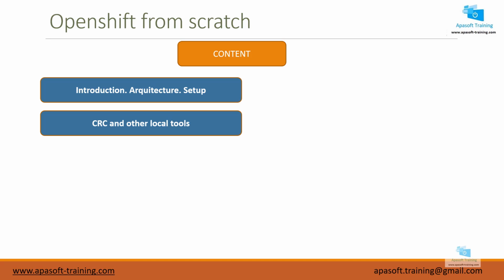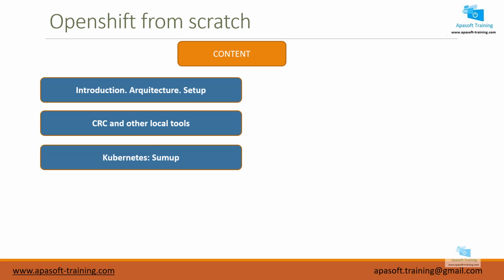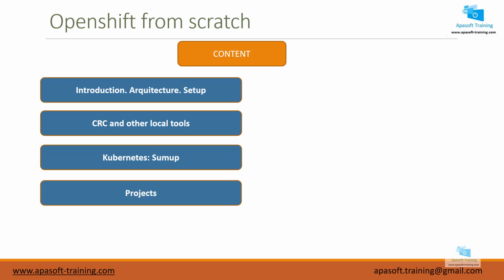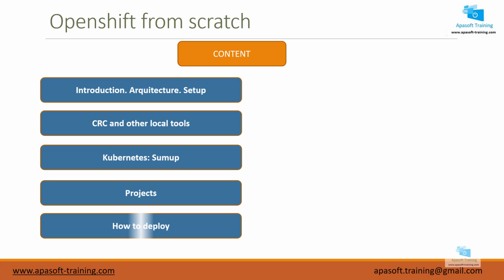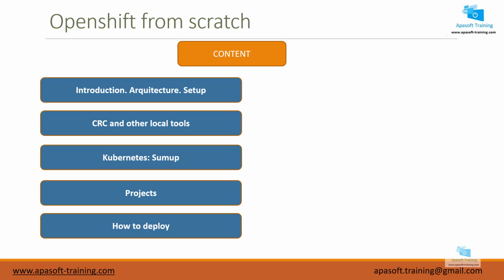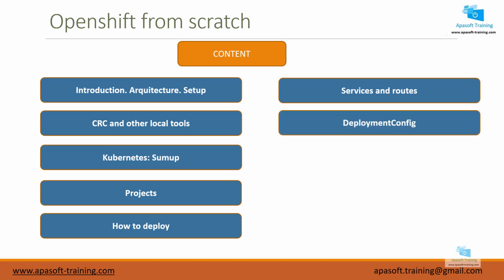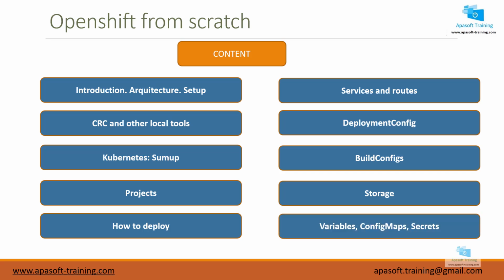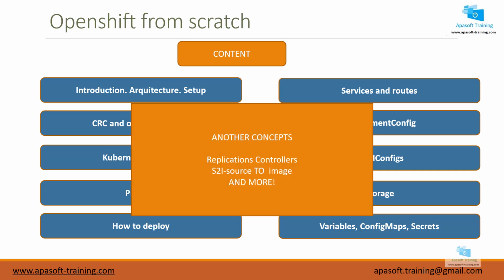02-Openshift 4 from scratch (UDEMY)-Course content